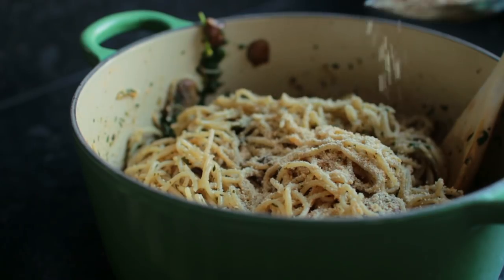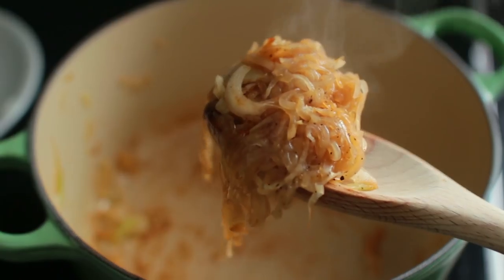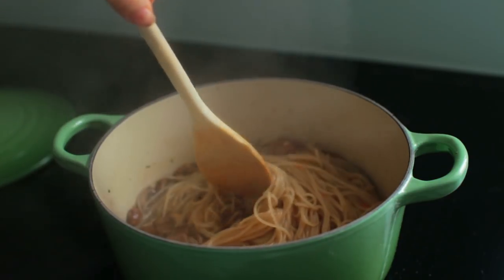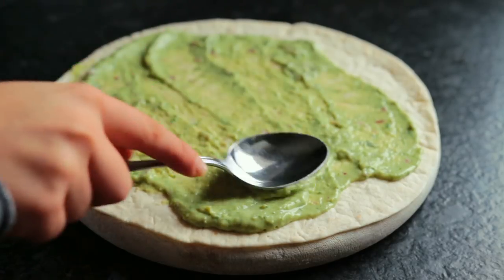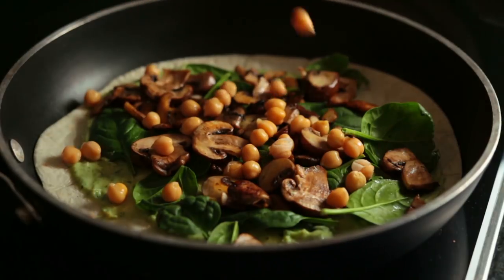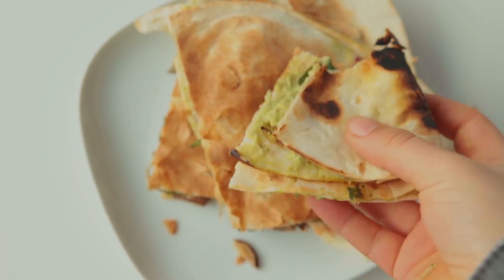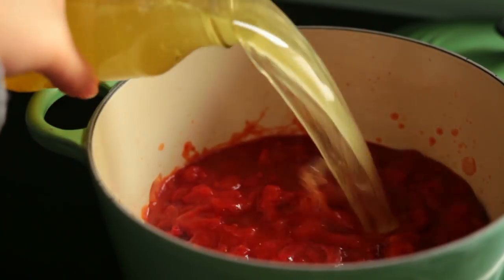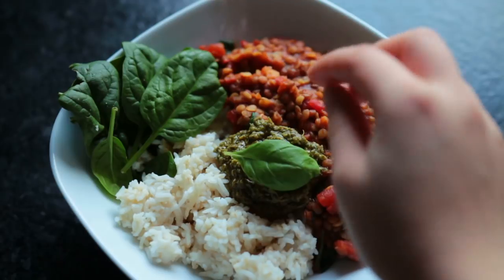Vegan Meal Ideas for the New Year! {healthy + easy}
In today's video we've got some delicious, healthy and easy to make recipes to kick off 2018!

INGREDIENTS:

#1 One Pot Lemon + Mushroom Pasta

For the caramelized onions:

2-3 onions, white or yellow
1 Tbsp olive oil
1 Tbsp raw sugar
season to taste with salt, pepper

For the pasta:

a handful of fresh sage (optional, but recommended)
1 Tbsp olive oil
1 cup mushrooms (~100g)
2 1/2 cups veggie stock (625ml), more of needed
220g pasta of your choice (7,7 oz)
a few handfuls of spinach, fresh or frozen

For the vegan parmesan:

2/3 cup cashews, without salt (100g)
2 1/2 Tbsp nutritional yeast
1/2 tsp salt
1/2 tsp paprika, smoked
1/4 tsp garlic powder

#2 Avocado & Mushroom Quesadilla

For the avo sauce:

1/2 avocado
1/2 small red onion
2 1/2 Tbsp soy yogurt, unsweetened
a handful of fresh basil
the juice of 1/2 lemon
season to taste w salt, pepper

2 tortillas
a handful of mushrooms, sautéed for a few minutes
a handful of greens
a handful of chickpeas
2 Tbsp nutritional yeast

#3 Cozy Lentil Bowl

1 onion
1 clove garlic
1/2 tsp smoked paprika
1 Tbsp tomato purée
1 can tomatoes, diced
2 1/2 cups veggie stock (625ml)
more water if needed
1/2 cup brown lentils (120g)
1/2 cup red lentils (100g)
season to taste w salt, pepper, paprika and cumin

For the bowl:

starch of your choice (I went for a rice & oat mix)
hummus, vegan pesto
fresh greens
whatever else you might like :)